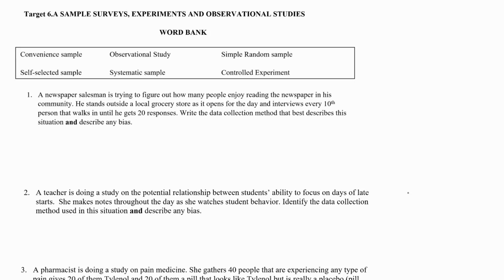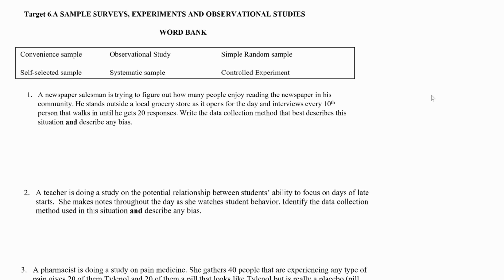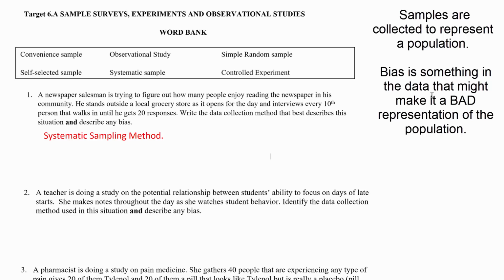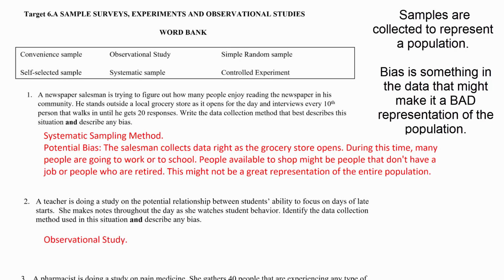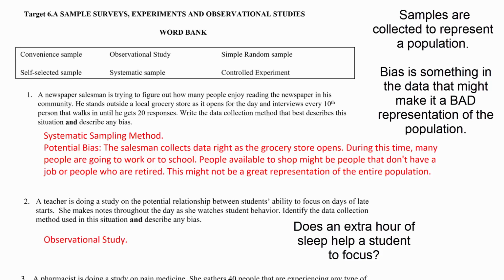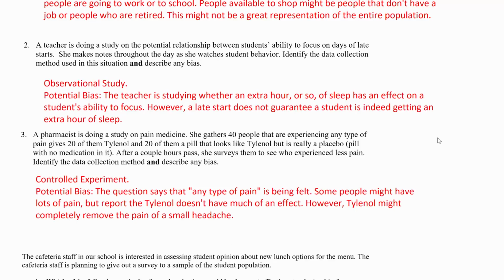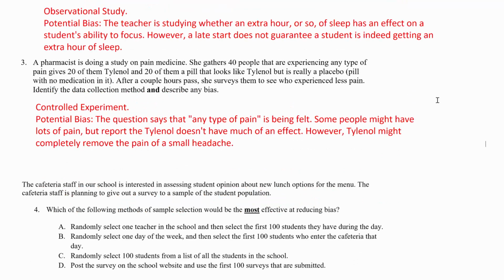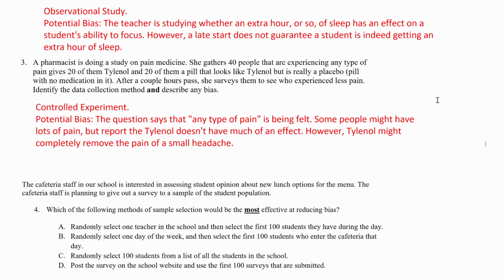Statistics - Data Collection Methods including Potential Bias